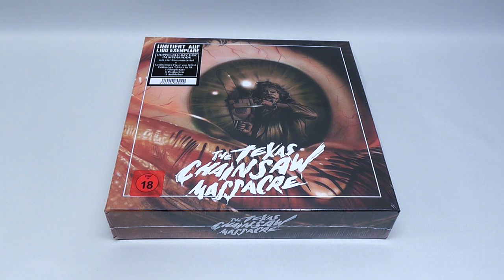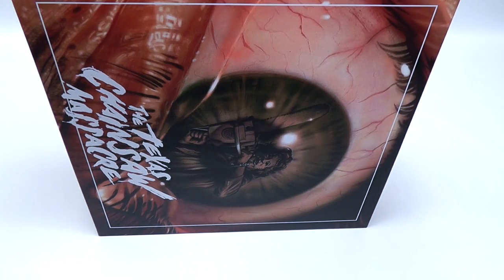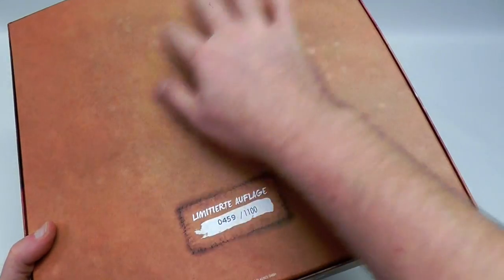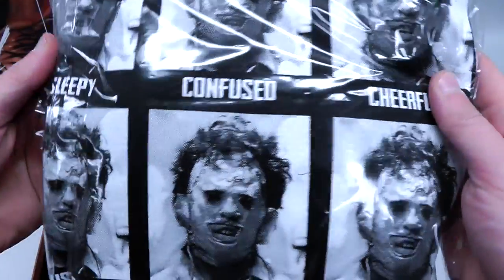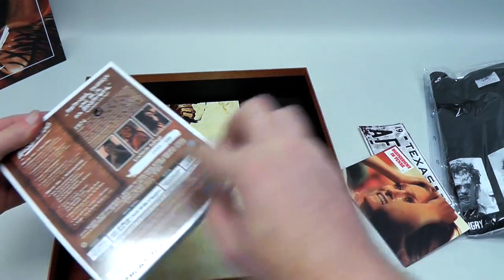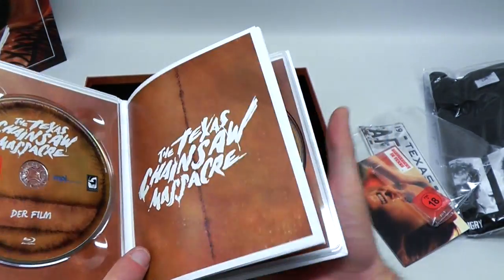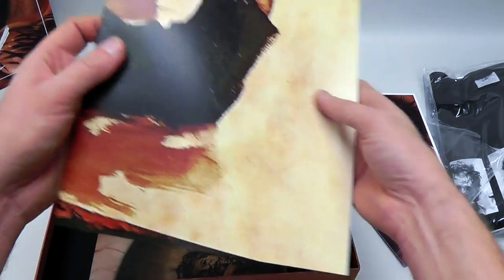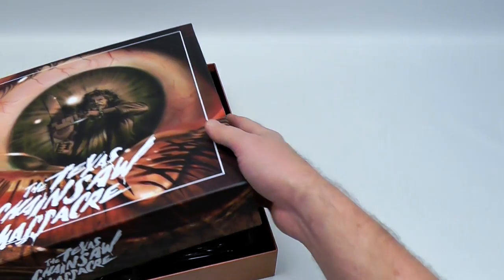The Texas Chain Saw Massacre | Limited Collector's Box (Blu-ray, Germany) (2nd Cover)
A closer look at the second (!) 40th Anniversary collector's box set, released in Germany in November of 2015. Limited to only 1100 copies and with more awesome artwork from Jason Edmiston. :)

To see my review of the previously released box set, check this video: